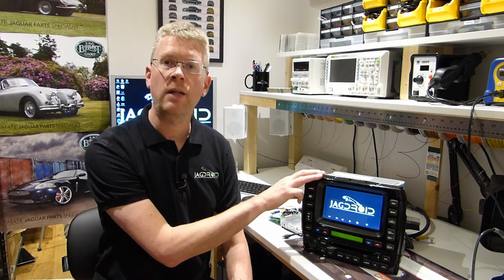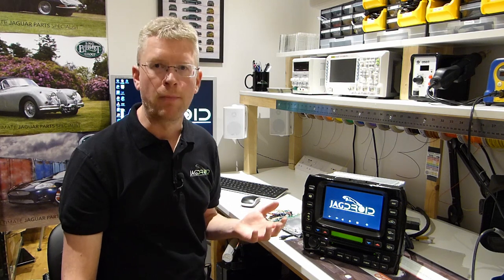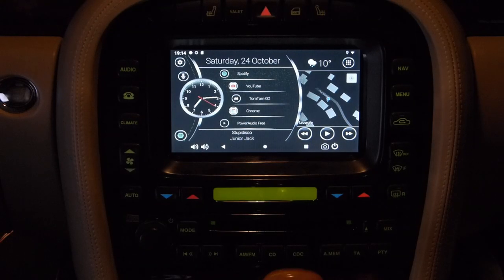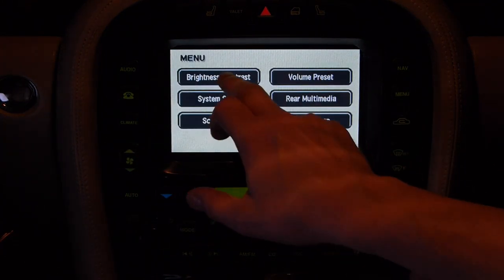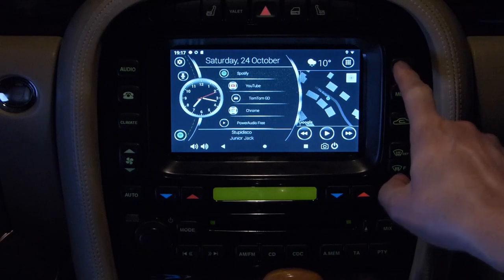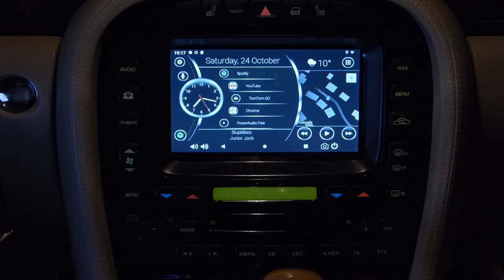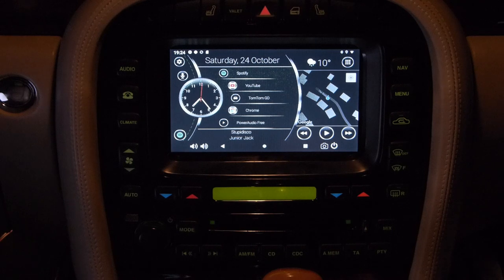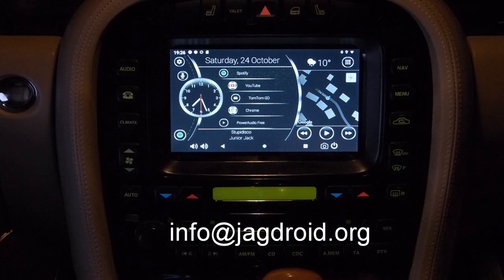JagDroid demo - Android upgrade for the Jaguar X-Type, S-Type and XJ X350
Android upgrade for the Jaguar X-Type, S-Type and XJ X350/X358